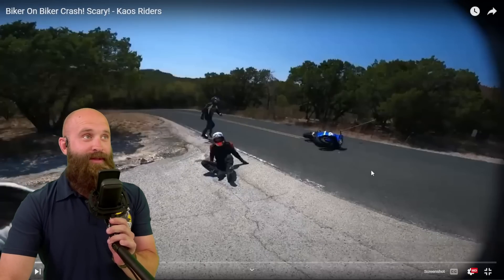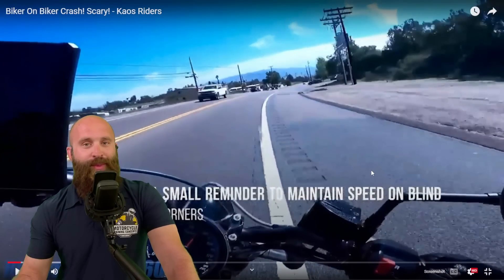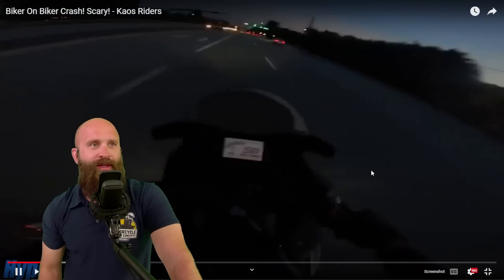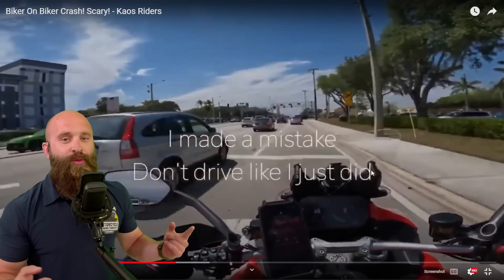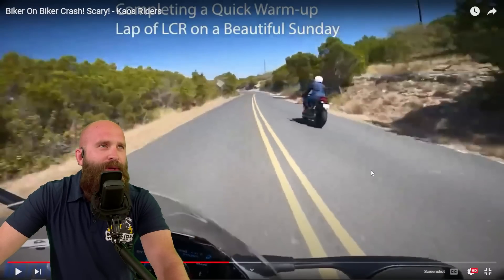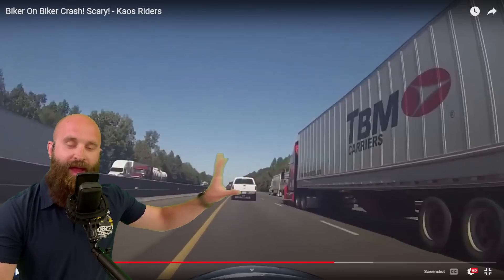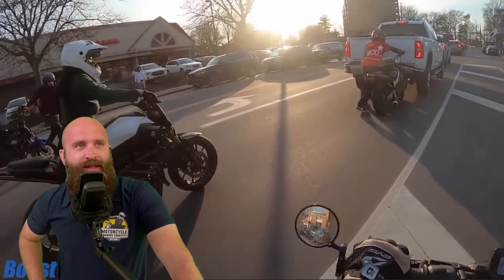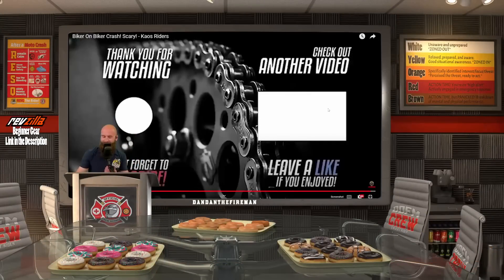Ghost Rider Crash!? WHAT?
📢 Want to learn more & boost your riding skills? 🏍️🎓 Join the Basic SMART Rider Course (BSR) at MTC Rider Academy NOW!